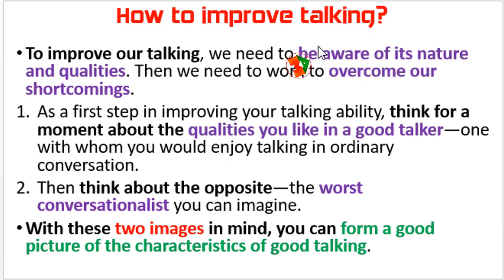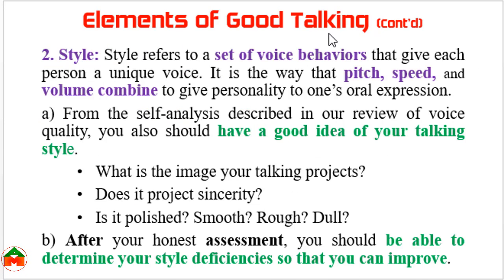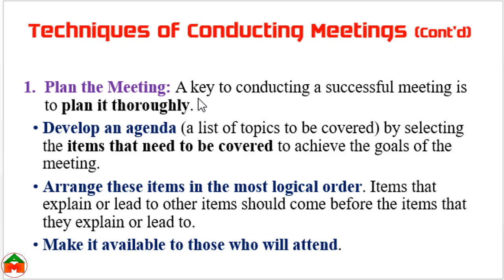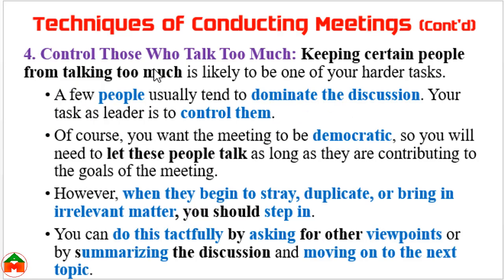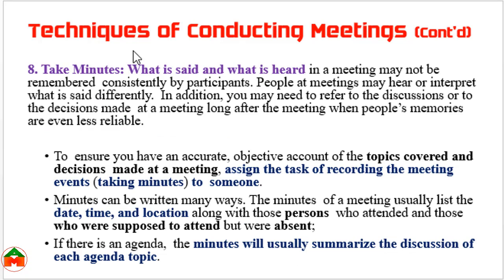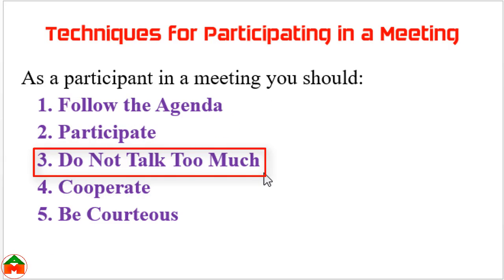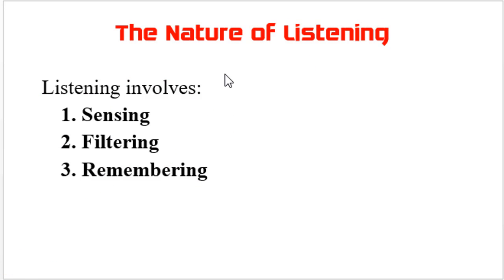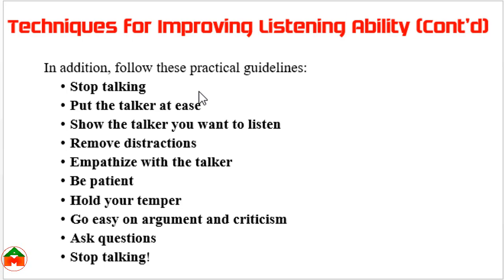Essentials of Oral Communication || Business Communication || Md Azim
Watch the video on the Essentials of Oral Communication.
Most of us spend more time in oral communication than in any other work activity.
All of us can improve our informal speaking and listening with practice.
In addition to informal talking and listening, various kinds of other interpersonal oral communication take place in business. Sometimes businesspeople conduct and participate in committee meetings, conferences, and group discussions. Often they call one another on the phone. Even their messages and reports may begin orally as spoken dictation, and frequently, they are called upon to make more formal presentations such as speeches, lectures, and oral reports.

How to improve talking?
To improve our talking, we need to be aware of its nature and qualities. Then we need to work to overcome our shortcomings.
As a first step in improving your talking ability, think for a moment about the qualities you like in a good talker—one with whom you would enjoy talking in ordinary conversation.
Then think about the opposite—the worst conversationalist you can imagine.
With these two images in mind, you can form a good picture of the characteristics of good talking.

What are the Elements of Good Talking?
Four basic elements of good talking :
1. voice quality
2. style
3. word choice and
4. adaptation to your audience.

What are the Techniques of Conducting Meetings?
1. Plan the Meeting
2. Follow the Plan
3. Move the Discussion Along
4. Control Those Who Talk Too Much
5. Encourage Participation from Those Who Talk Too Little
6. Control Time
7. Summarize at Appropriate Places
8. Take Minutes

What are the Techniques for Participating in a Meeting?
As a participant in a meeting you should:
1. Follow the Agenda
2. Participate
3. Do Not Talk Too Much
4. Cooperate
5. Be Courteous

What are the Techniques for using the phone?
1. Professional Voice Quality
2. Courtesy
3. Effective Phone Procedures
4. Effective Voice Mail Techniques

What is the Nature of Listening?
Listening involves:
1. Sensing
2. Filtering
3. Remembering

What are the Techniques for Improving Listening Ability?
1. To improve your listening, you must
2. Be willing to work on it.
3. Be alert. Force yourself to pay attention.
5. Concentrate on improving your interpreting.
6. Think from the speaker’s viewpoint.
7. Consciously try to remember.
In addition, follow these practical guidelines:
1. Stop talking
2. Put the talker at ease
3. Show the talker you want to listen
4. Remove distractions
5. Empathize with the talker
6. Be patient
7. Hold your temper
8. Go easy on argument and criticism
9. Ask questions
10. Stop talking!

Role of Nonverbal Communication in Reinforcing Oral Communication?
In your role of either speaker or listener in oral communication, you will need to be aware of the nonverbal—non-word—part of your communication.
In face-to-face communication, nonverbal communication accounts for a larger part of the total message than do the words you send or receive.
Usually, we use nonverbal communication to supplement and reinforce our words.
Sometimes, nonverbal communication communicates by itself.
We should be cautious about (1) body language, (2) space, (3) time, and (4) paralanguage while doing oral communication.